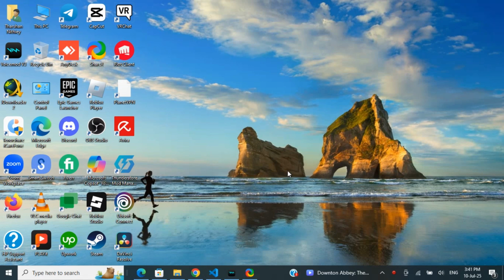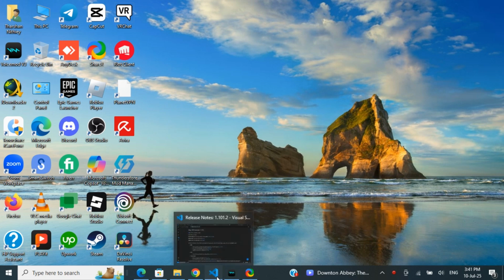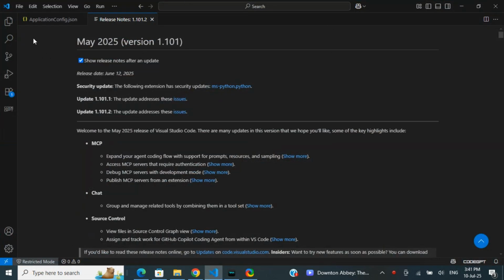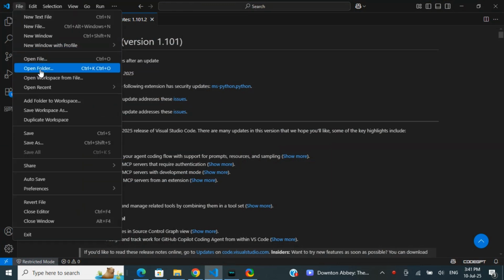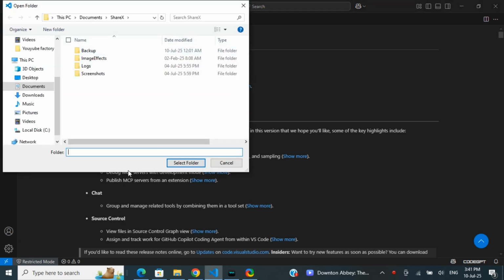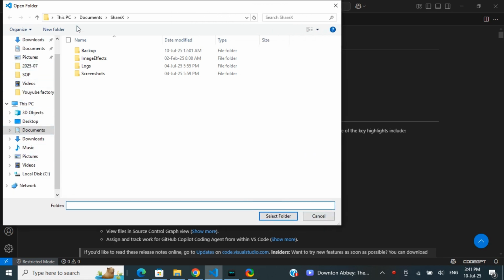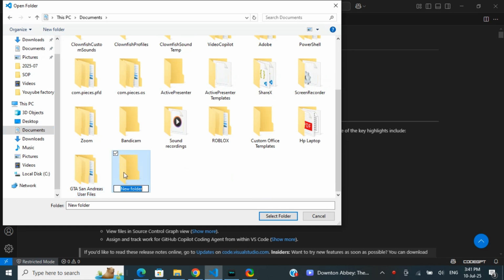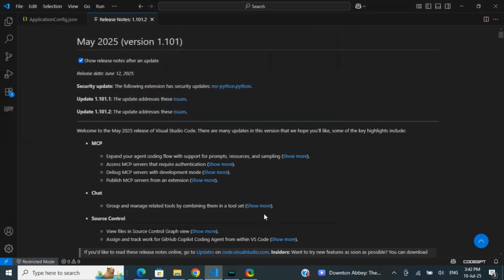How to Easily Create a New Folder in VS Code (Full Guide)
📁 Just got started with VS Code and wondering how to organize your files? In this full guide, I’ll show you how to easily create a new folder in Visual Studio Code—whether it’s from scratch, inside your project, or directly in the file explorer. Clean code starts with clean folders! 🧼💻✨